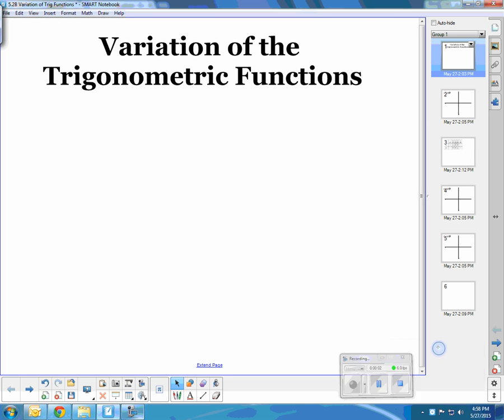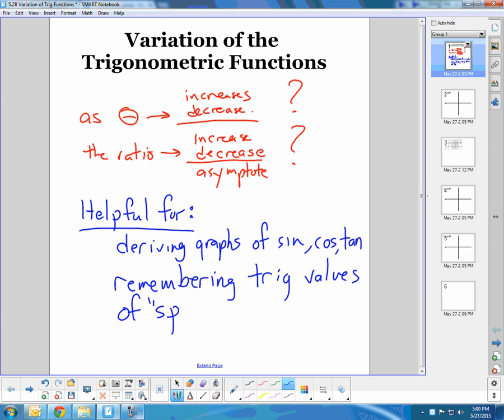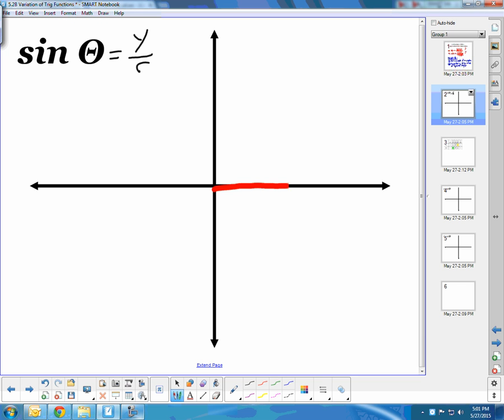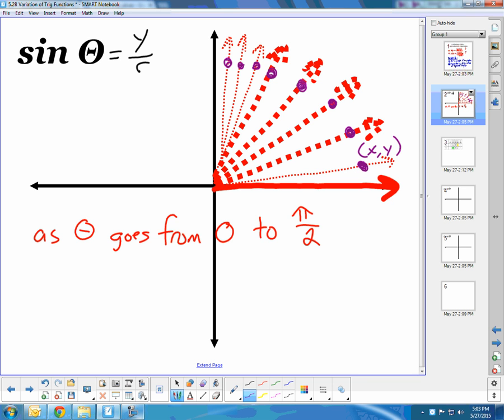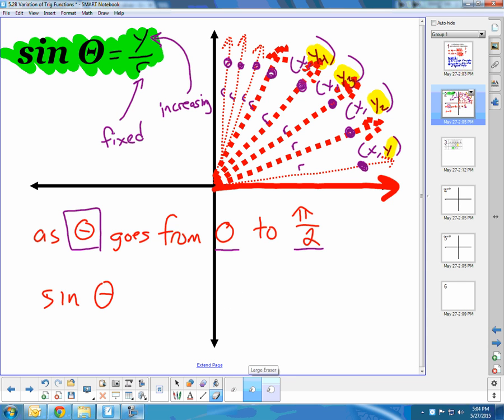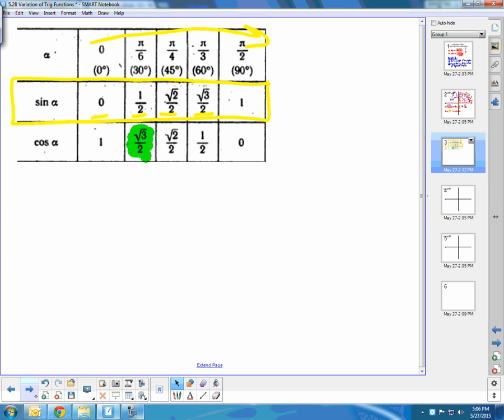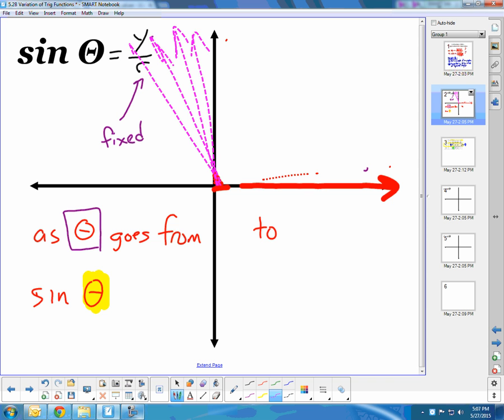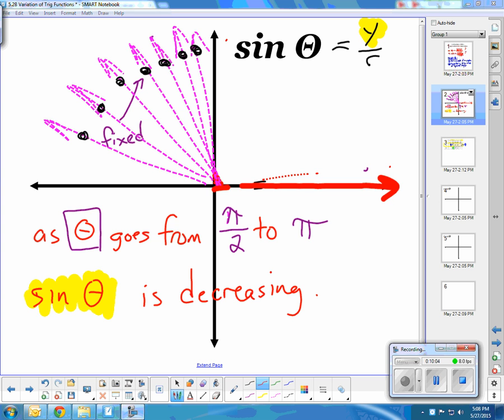5.2B Variation of the Sine Function